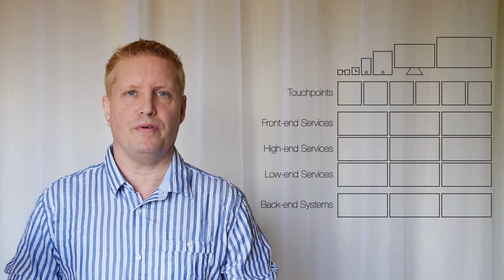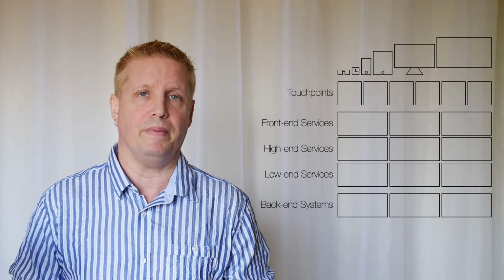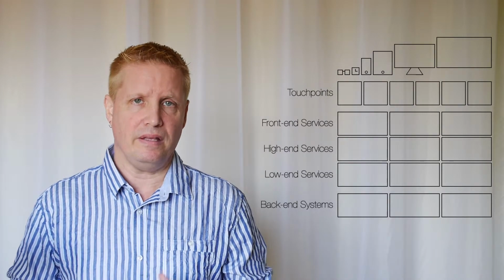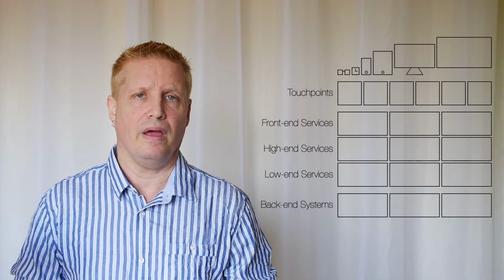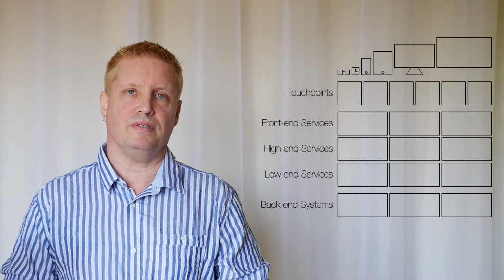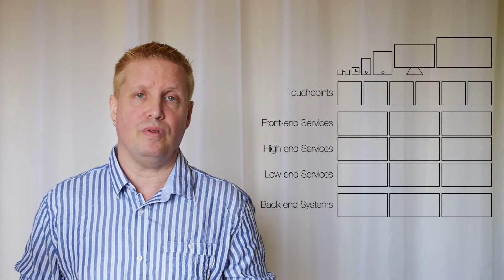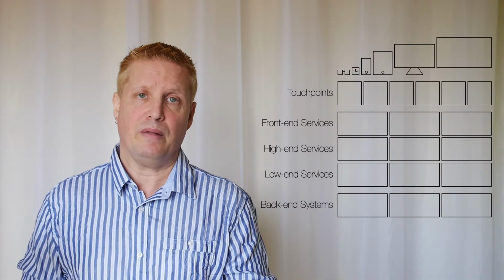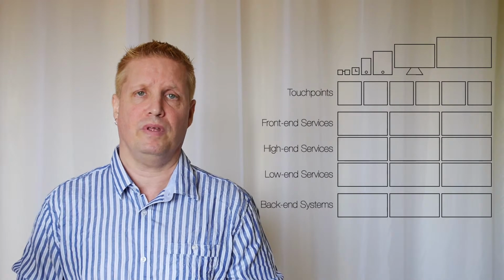Common Types of Omnichannel Services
This is an overview of the most common types of omnichannel services, and in the video you find an overview figure that describes a typical omnichannel service architecture. It shows the devices, or channels, the touchpoints (e.g. apps or webs), the back-end (legacy) systems, and the services. The services are divided into three main tiers -- low-end, high-end, and front-end services.

Starting from the bottom, the low-end services use functionality and get information from the back-end systems. They handle the specific interfaces, security measures (types of authentication, authorization, encryption, etc), and data structures. Ideally, the low-end services deliver data back to its consumers in a format that conform to a master data model. If a MDM (Master Data Management) initiative has defined the format and storage of the most important information, like customers and products, the nice thing here is that the low-end services can make sure that the data they deliver conform to that model even if the back-end systems are not yet supporting it.

Then we have the high-end services that implement a certain domain of functionality, like order handling or booking, which often include the processes that are related to that domain. These services can be designed in a generic way, and independent of its consumers. For example, if a consumer is asking for the information about an order, all the information related to that order (customer, addresses, order items, payment conditions, etc) is returned. The high-end services are usually the result of a SOA (Service Oriented Architecture) initiative.

The front-end service deliver functionality optimized for touchpoints (e.g. apps or webs), which mean that they use effective data formats, like JSON, and only the information that is to be shown in the user interface. An important difference with the other types of services is that front-end services should be built at the same time as the consuming touchpoints are implemented. I have often seen the mistake to build the front-end services first, and then the touchpoints, which have generated a lot of extra work or even duplication of efforts on several client platforms. Building front-end services in the project to implement one or more touchpoints will make sure that a specific functionality is implemented in the right place (e.g. common logic on the server) and will also make it easier to handle changing requirements.

Finally, the low-end services are data-oriented while the high-end and front-end deliver functionality, and services can use other services on the same or lower level, but never on a higher level.